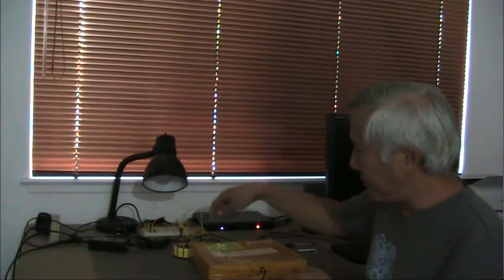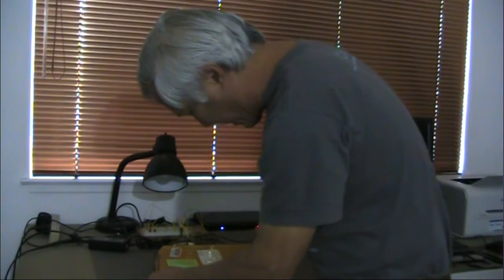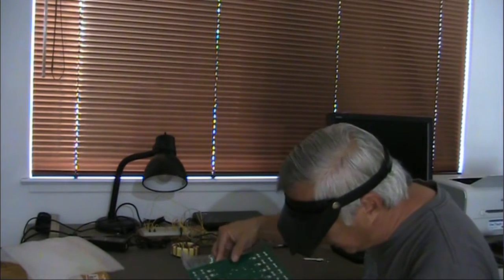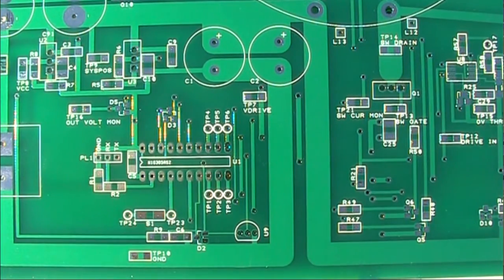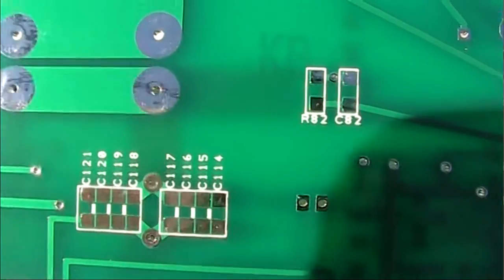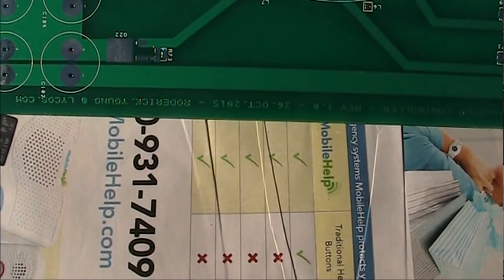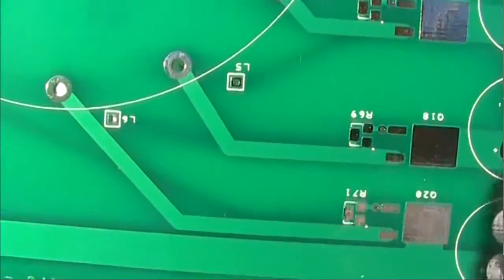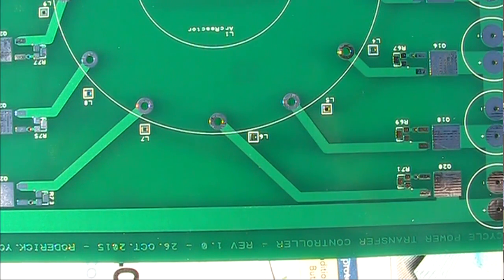Unboxing pcbway order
I ordered 5 custom printed circuit boards from pcbway, a Chinese manufacturer.  This is what showed up.  Summary:  price...A+, turnaround time...B, quality...C+.  Note: pcbway presently pays its customers for positive reviews with discounts on future orders.  I have not, nor will I ever, accept compensation for a review.